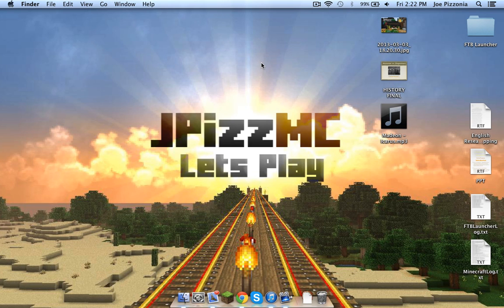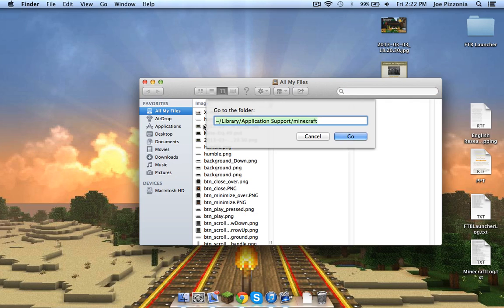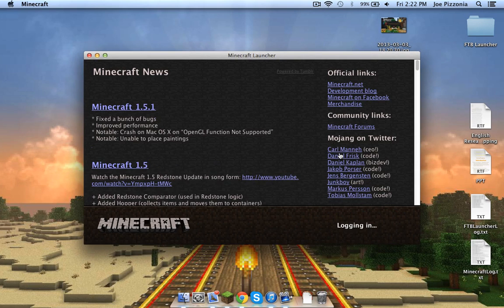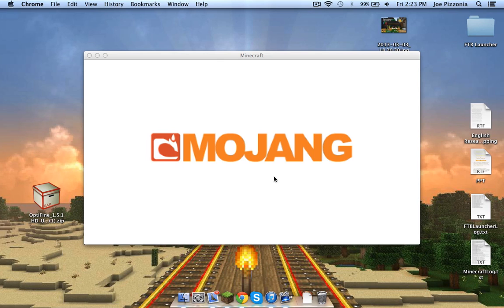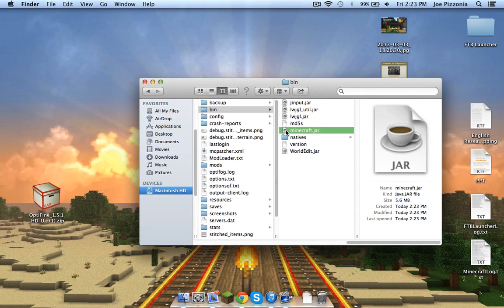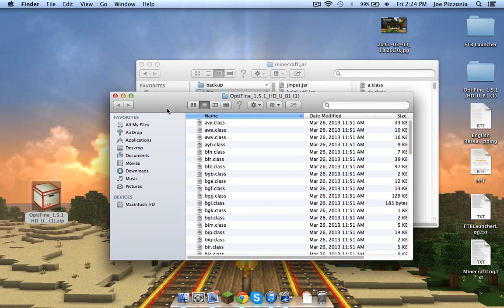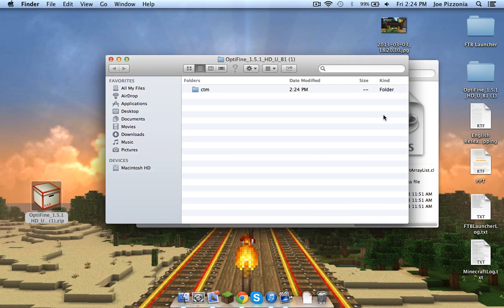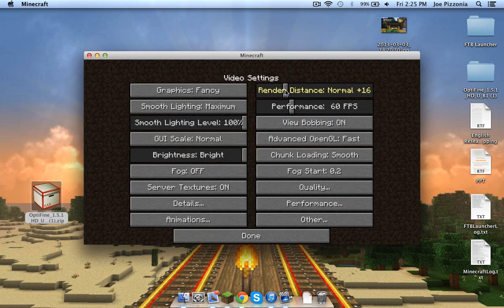 How to install Optifine Mod 1.5.1 (Mac)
How to install Optifine Mod for Mac
*HD Version*

Mic: Blue Yeti

Screen Recorder (MAC): ScreenFlow